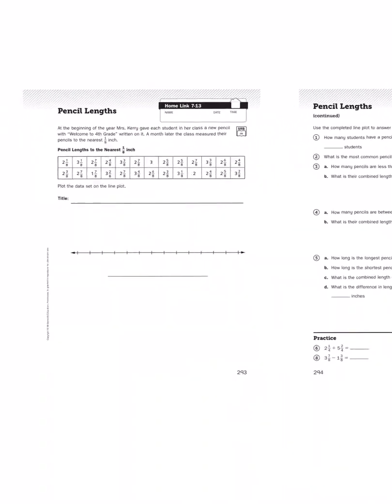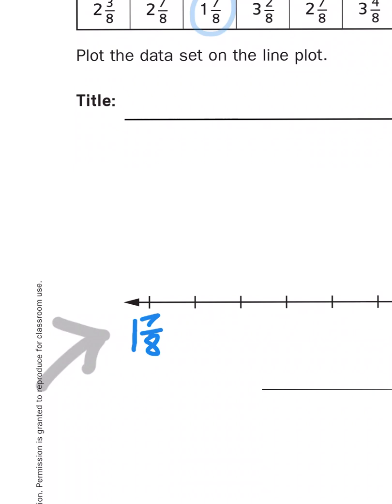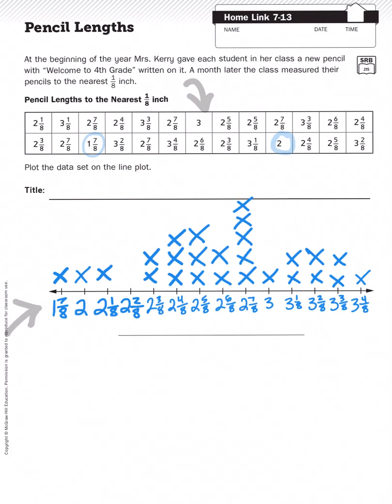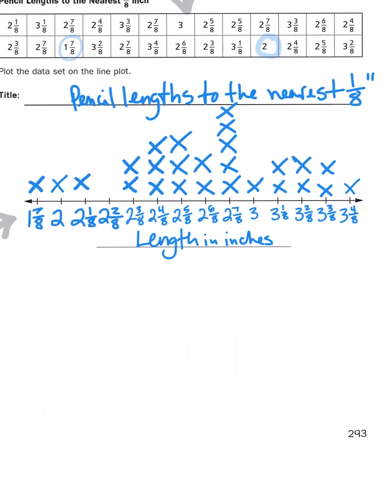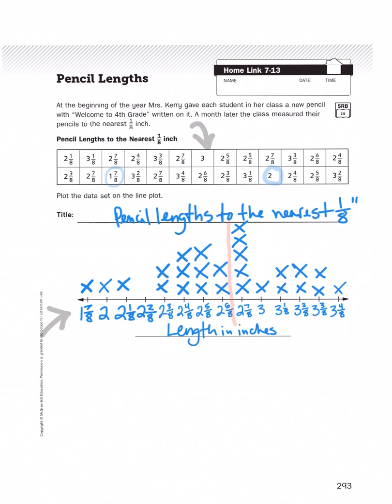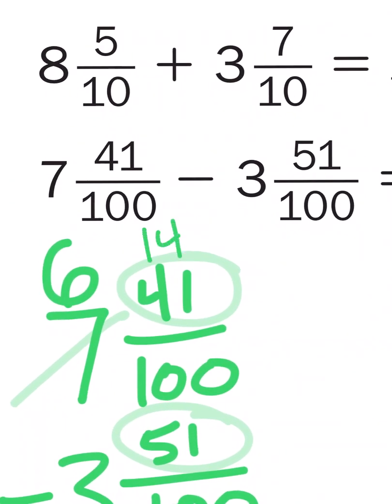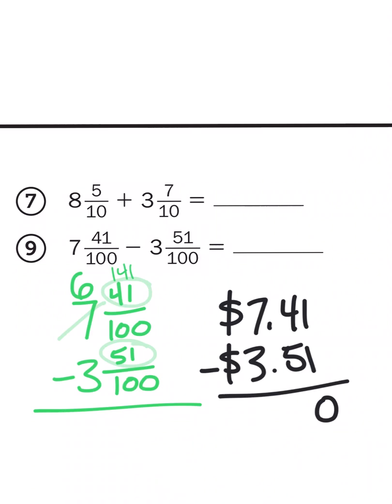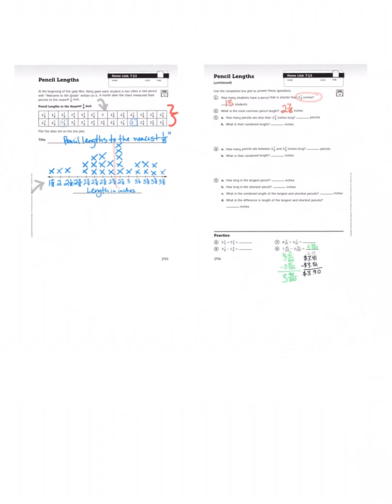Everyday Math, 4th Grade, Home Links 7.13 "Pencil Lengths" page 215-216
At the beginning of the year, my teacher Mrs. Kerry gave
All her students a new pencil that said "Welcome to 4th Grade".
She put the line in the line plot graph, she lined them all up.

After about a month or so, she turned and told my class
She said "Measure all your pencils, put the data on the graph."
Put the data on the line plot graph, and sort those numbers out.

And I said "Teacher, I don't get. What is a line plot graph supposed to do?"
She said "It will sort out all your data and make that data easy to use."
Line up the data on the line plot graph, and it'll makes some sense.

I said "Teacher, come and see! I did exactly what I was told."
I said "All the Xs along the line plot graph have now revealed the mode!"
All the Xs on the line plot graph will help you see the mode.